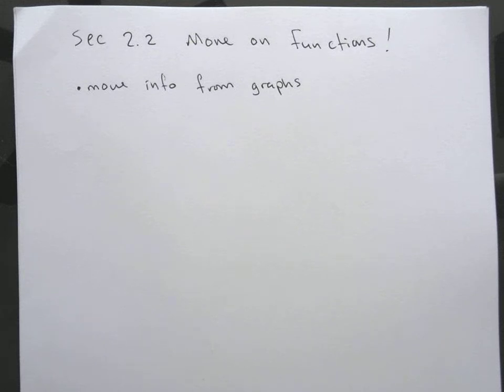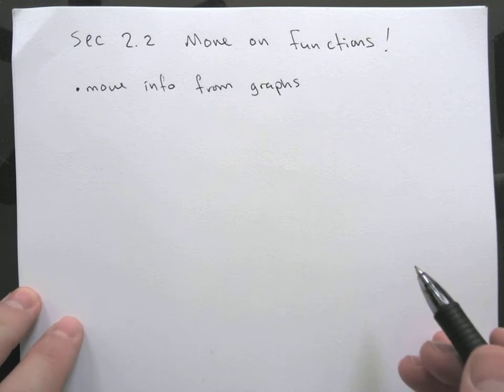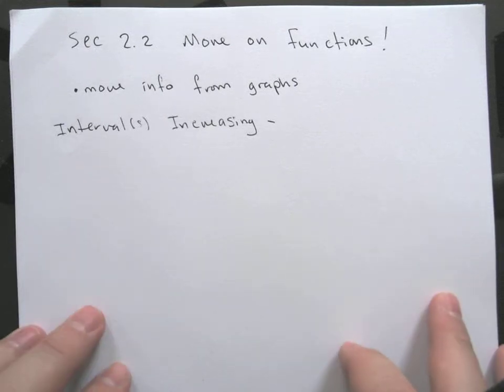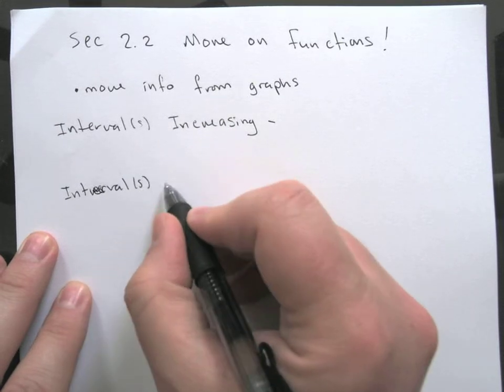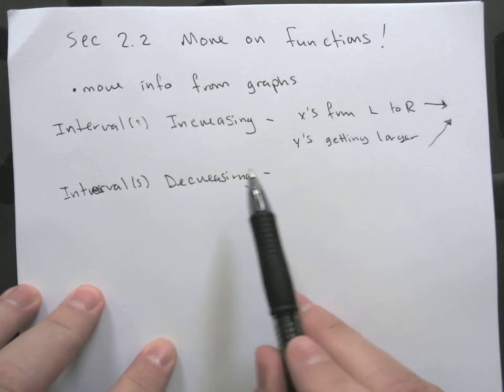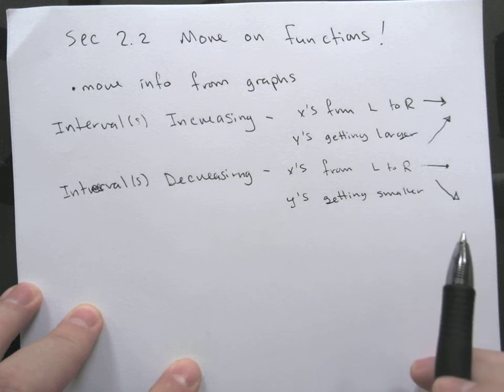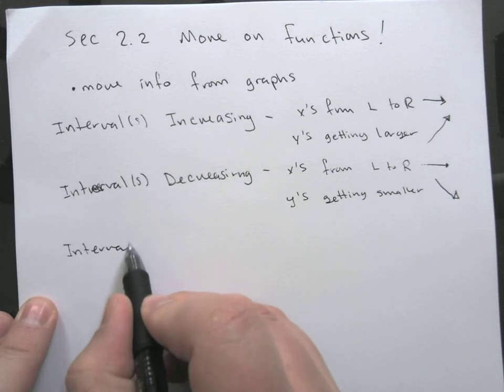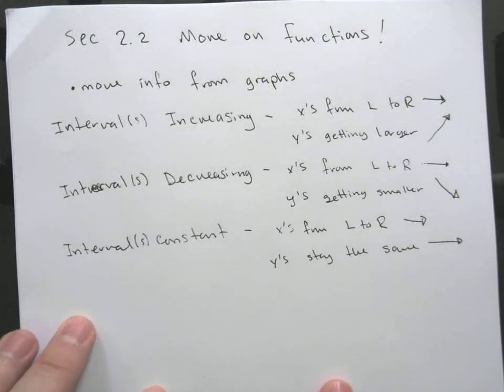MA 120 Sec 2.2 More Info from Graphs Part 1